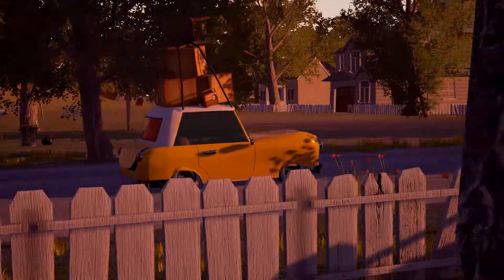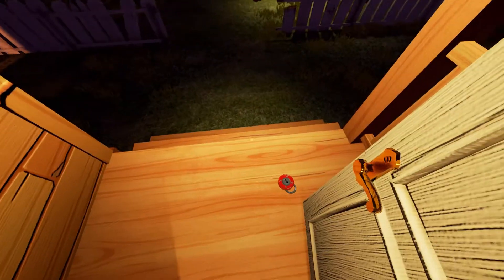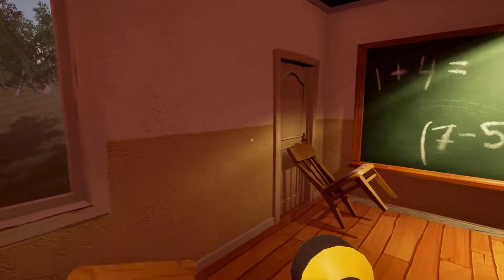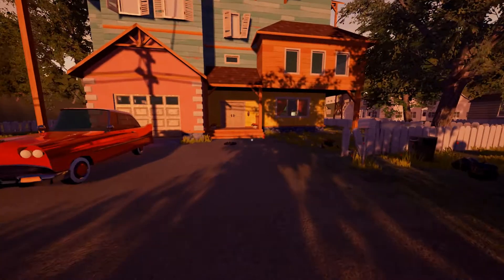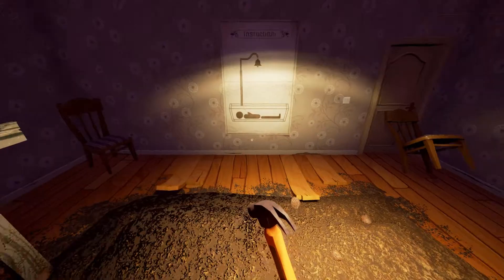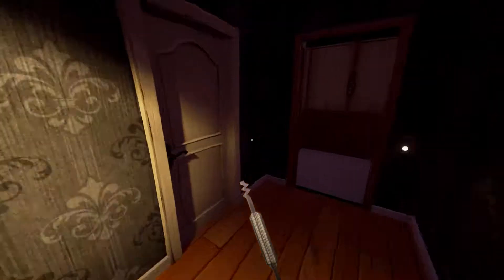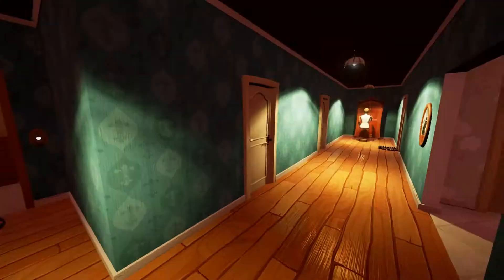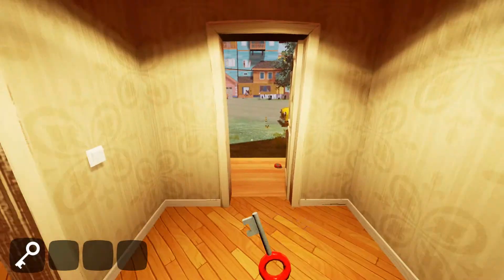Hello Neighbor Alpha Gameplay (We either won or broke it!)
Hello Neighbor is a Stealth Horror Game about sneaking into your neighbor's house and figuring out what he's hiding in the basement. Play against an advanced AI that learns from your actions.

Got suggestions on what you want to see next?